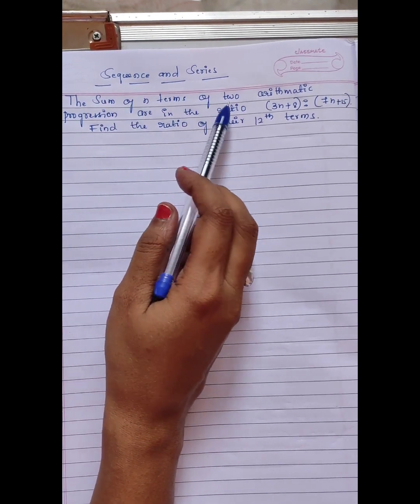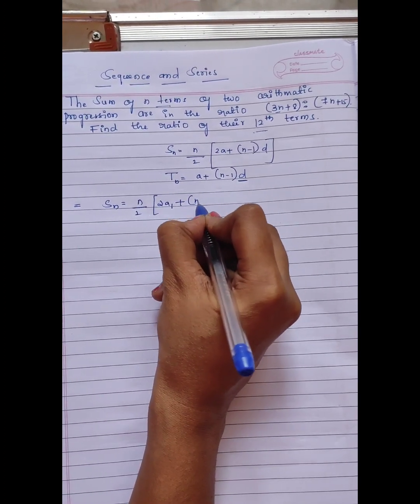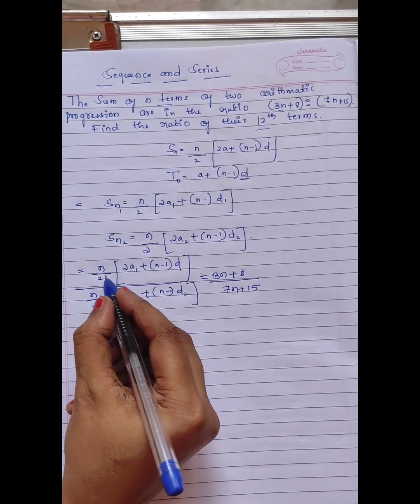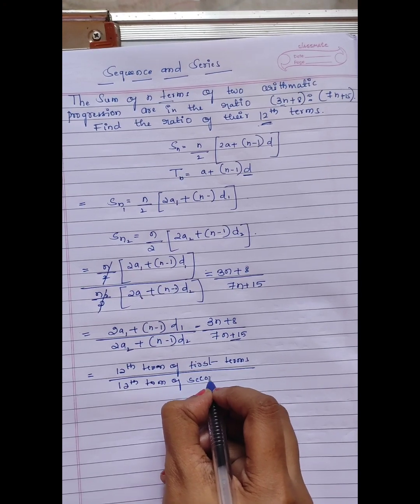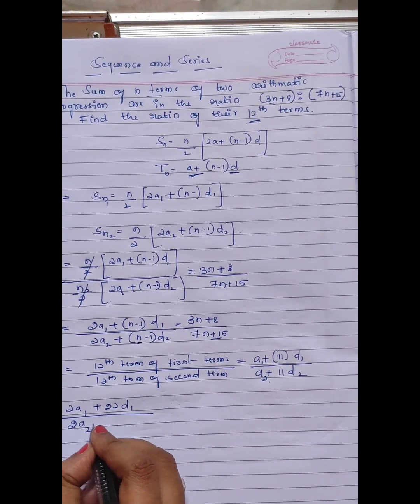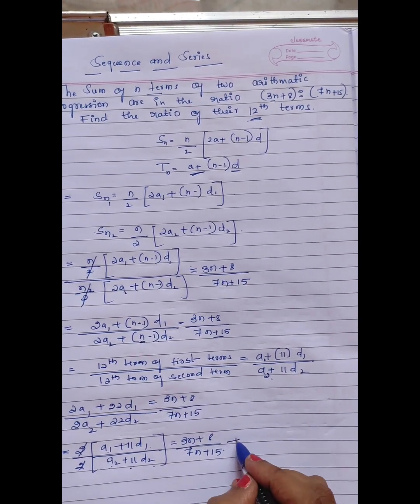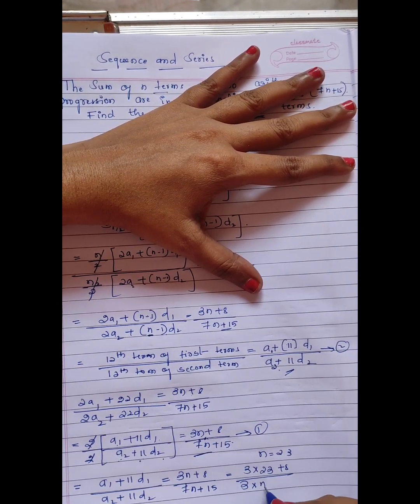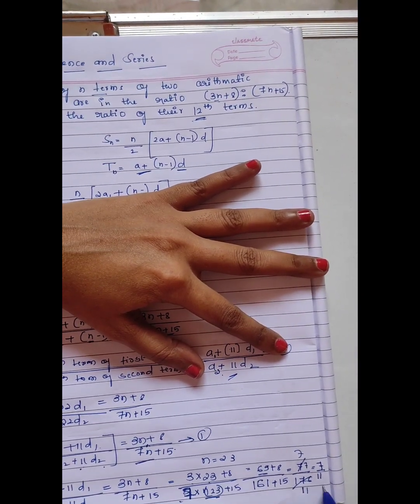Sequence and Series